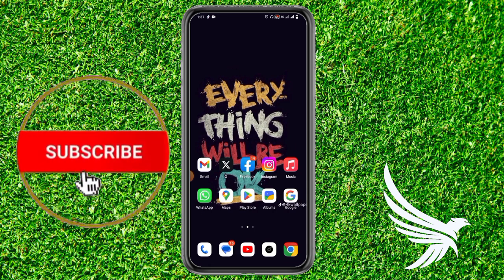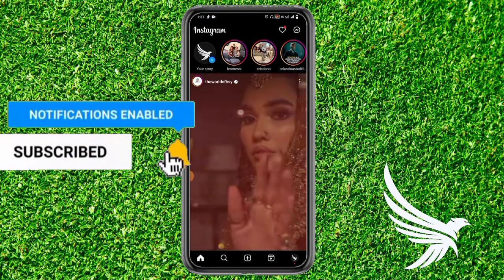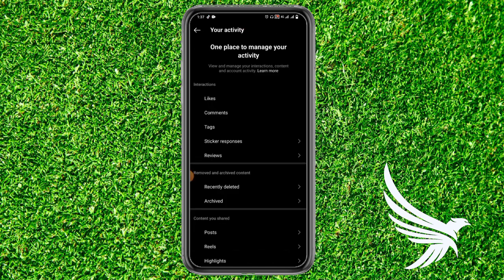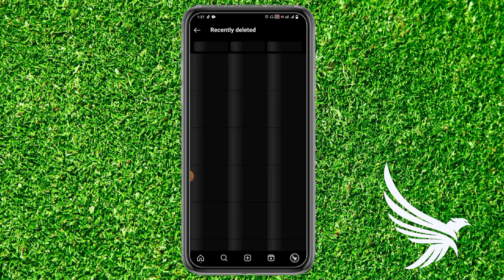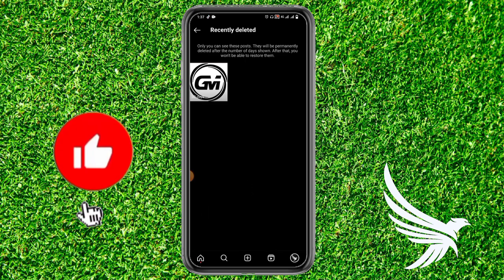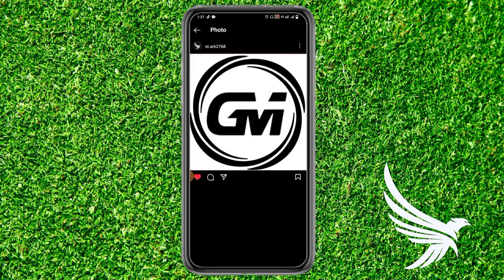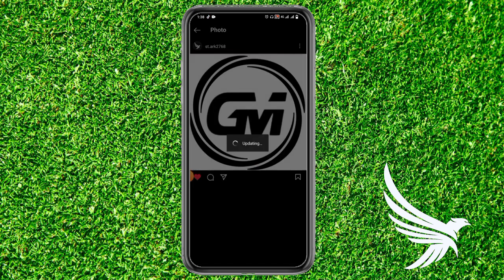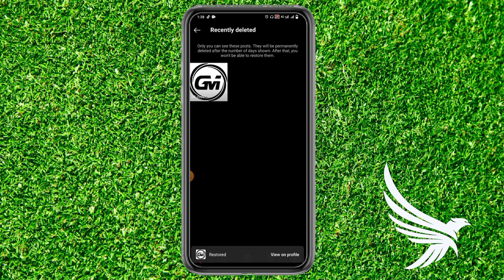How To Restore Deleted Posts/Reels On Instagram Full - Guide (Step-By-Step) | Stark Nace Guide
Hello Guys ! Do You Want To  Restore Deleted Posts/Reels On Instagram, So Don't worry You are on the right place because @starknace is Here to help You, In this Video I will teach you how To Restore Deleted Posts/Reels On Instagram.

Apple Guy
Trevor Nace
Webpro education
how to recover deleted post and reels on instagram,
how to get your deleted reel back on instagram